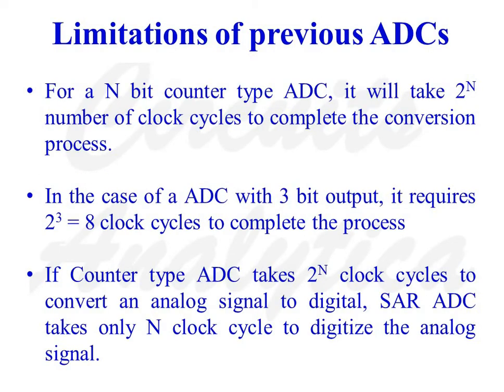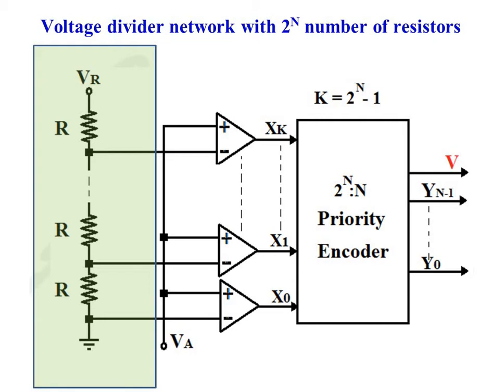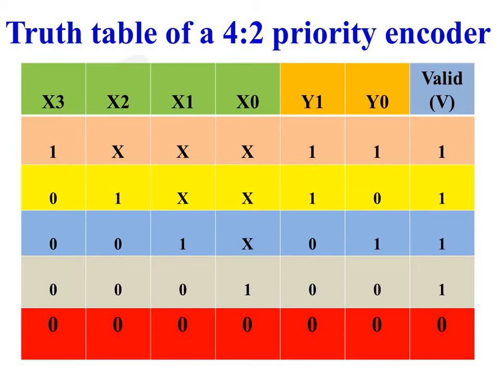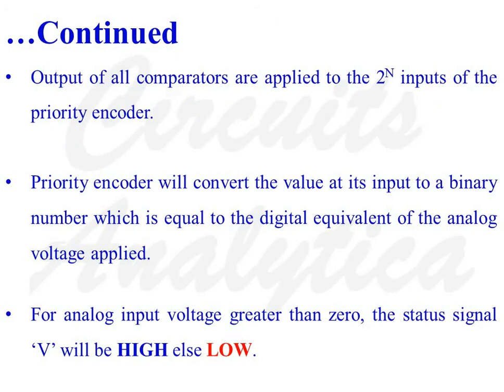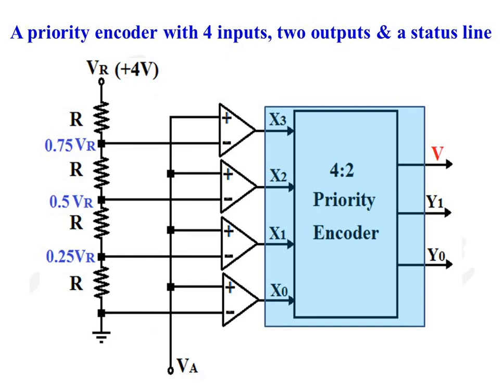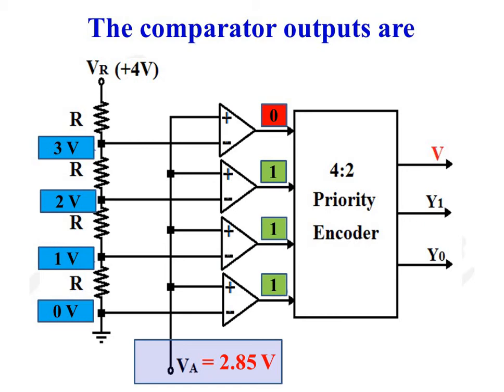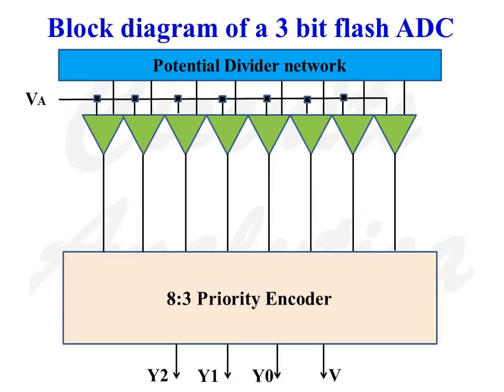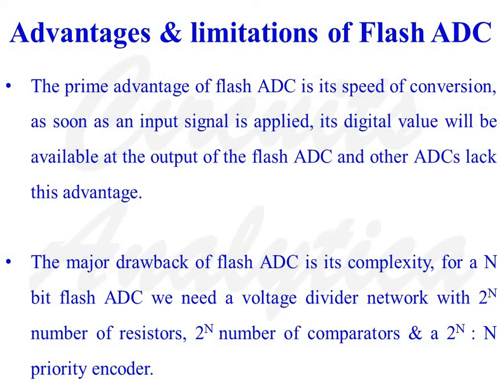Flash parallel type ADC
This video explains the working of a flash parallel type ADC. This is the fastest ADC and within short span of time this ADC will generate the output. The circuit of a N bit flash ADC consists of a voltage divider network, a comparator network and a priority encoder. The output of the comparator network generate an encoded digital value based on the amplitude of the analog voltage applied. The priority encoder will convert the digital value which is equal to the binary value of the analog input voltage